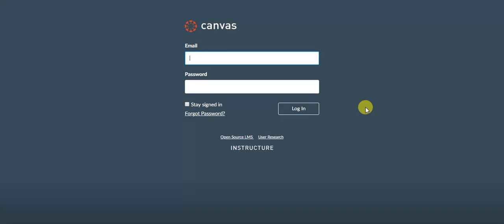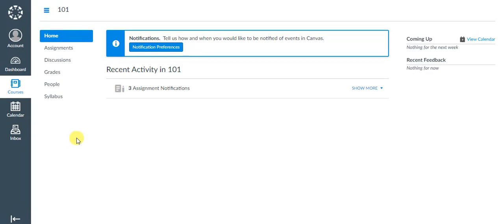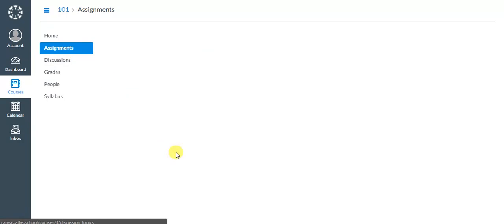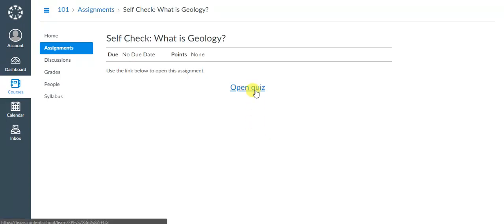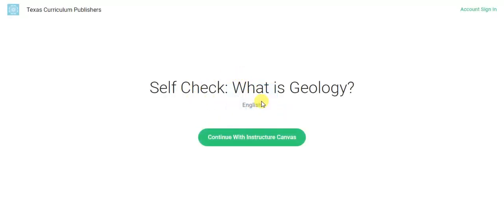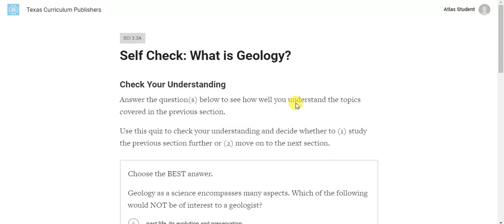Student Content Access With Canvas